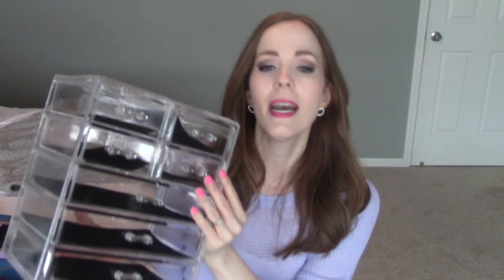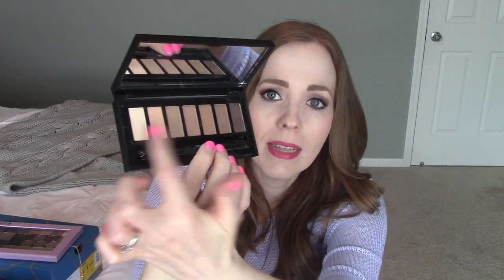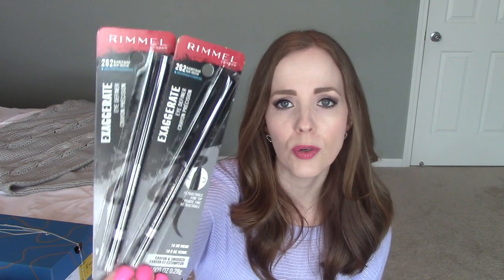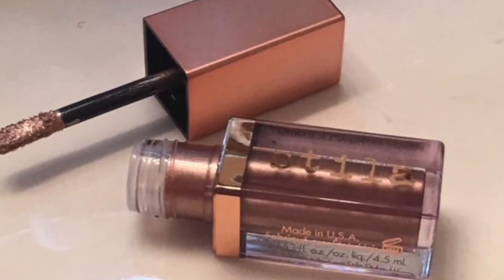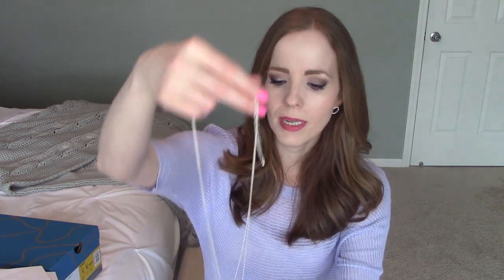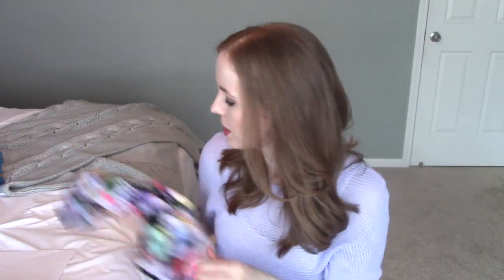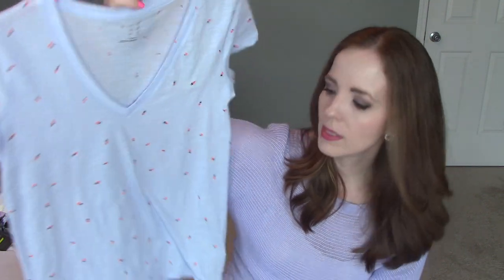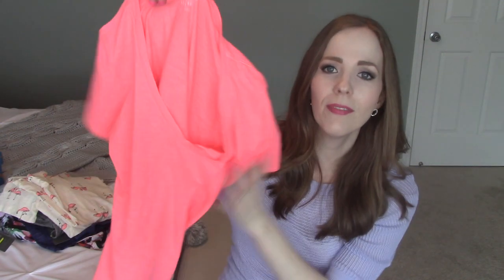HUGE HAUL!! 🛍️Clothes, Beauty, Home & Accessories! | Target, Ulta, Kohl's & More!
Who wants a collective spring and summer haul?! Today I am sharing a huge clothing haul mixed with beauty and a home organization item as well! Who is ready for spring and summer to hurry up and get here?

Kryllic Acrylic Makeup/Jewelry Organizers

HOME DECOR HAUL! | Where I ♥️ to Shop for Home Decor! | Home Goods, Etsy, Hobby Lobby & More!

SAVE ON DISNEY! | 8 Ways to Save Money on a Disney Vacation That You HAVEN'T Heard Before!

How I REALLY Feel About Being a Stay-at-Home Mom | THE HOMEMAKER TAG | Favorite Chore, Am I Happy?

I LOVE MAIL and I would love to hear from you:
Becky Aplacetonest